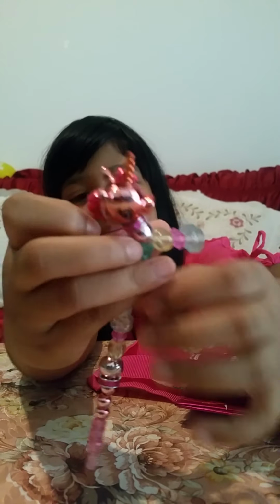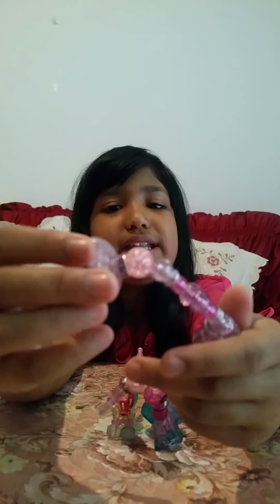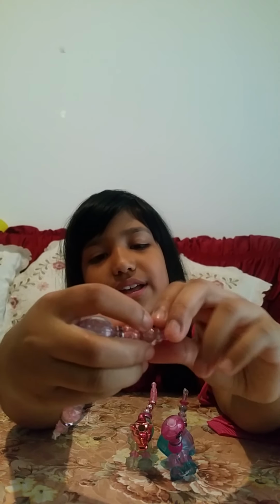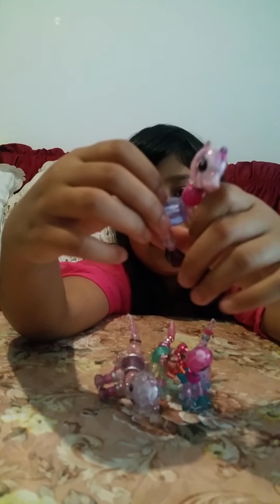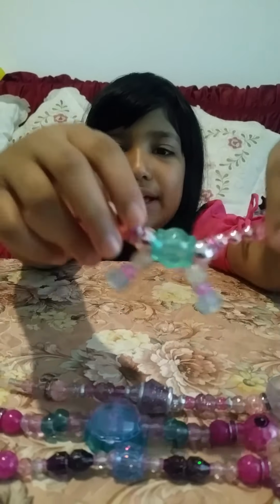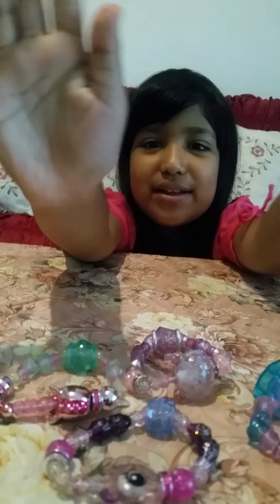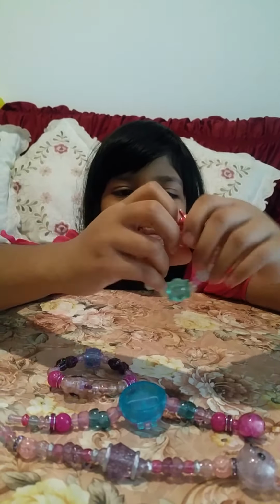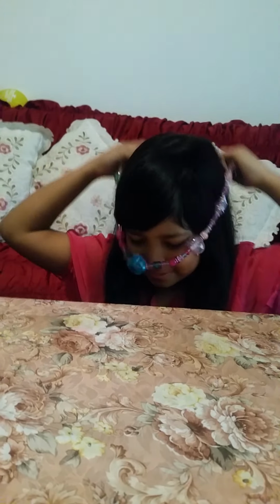Twisty Petz Unboxing & Review Full Box + Unicorn Babies Bracelets | New Twisty Petz